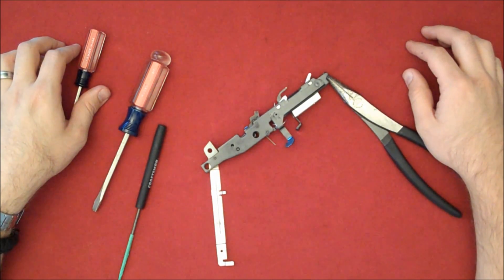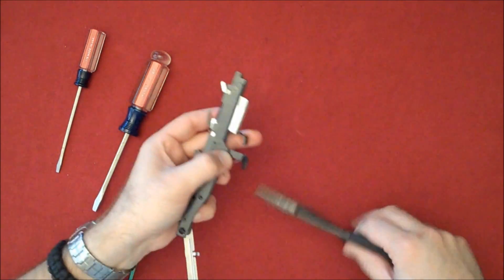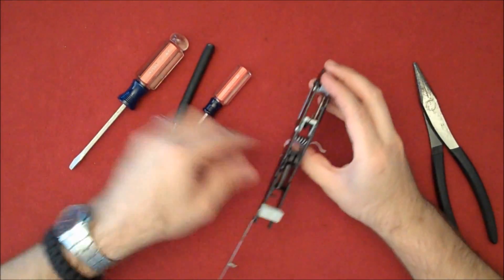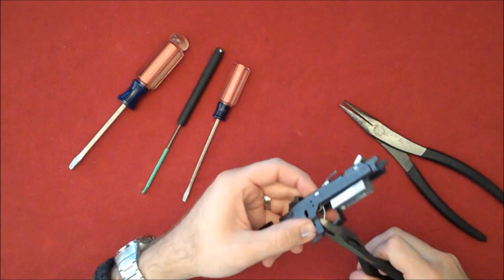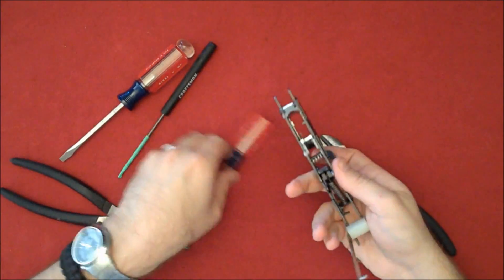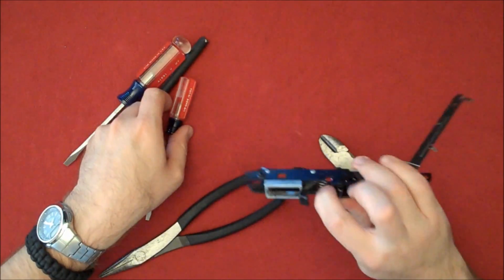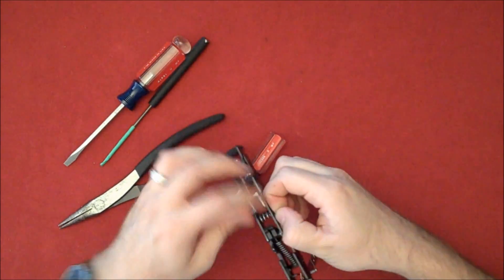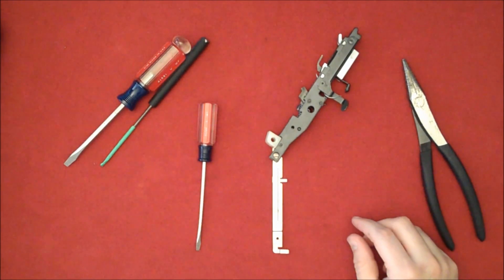Part 5 of 8 - Marlin 795 Automatic Bolt Close Modification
This is part 5 of 8 of my Marlin 795 automatic bolt close modification.  This modification allows the bolt to close when the bolt catch has locked the bolt rearward by merely pulling back on the charging handle and releasing.  This allows the Marlin 795 to operate like most other semi-automatic firearms.

I showed the entire modification, including me working to get the proper spring tension.  If you wish to skip any steps I have listed the time marks for each successive section of the video below.

*Note*  The spring required for this modification MUST be wound counter-clockwise.

Part 5:
More Tinkering with the Spring              0:00 - 8:25
Test with Success                               8:26 - 8:50